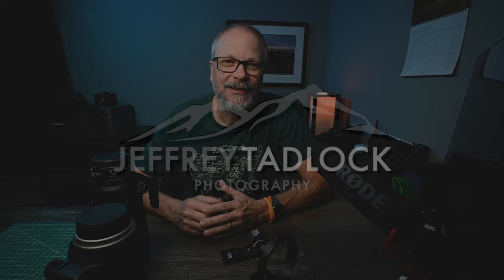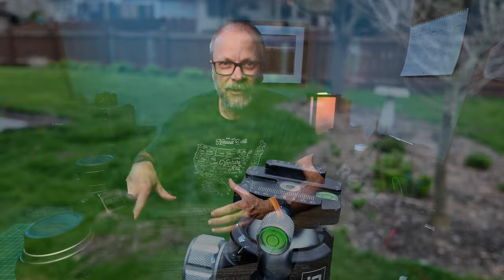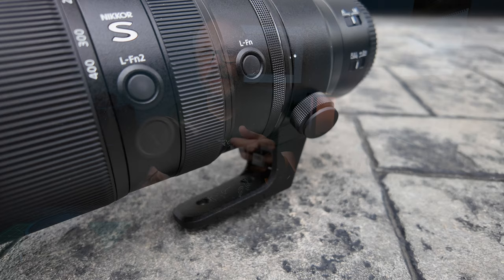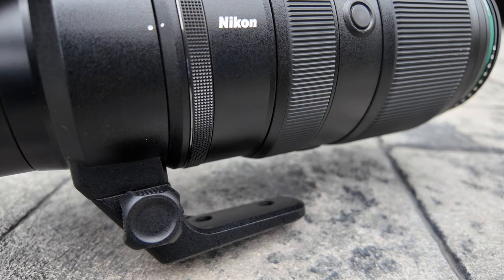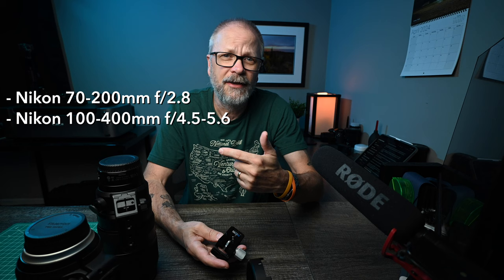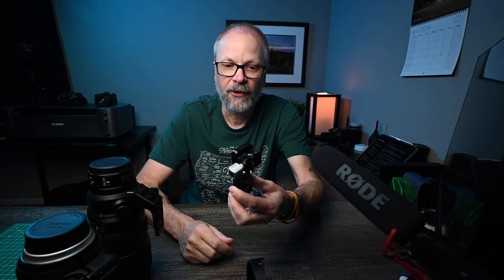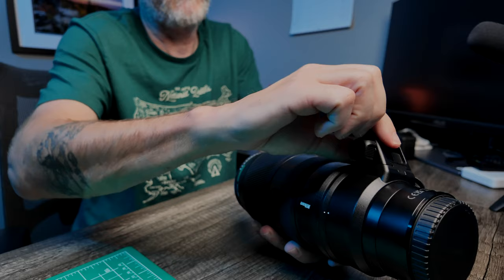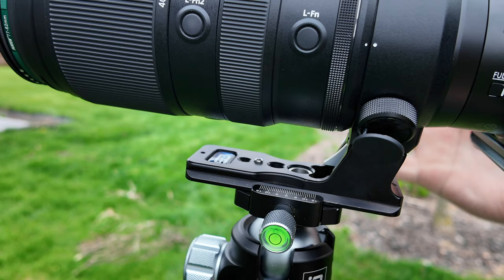A Must Have for the Nikon 100-400mm Lens?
When I purchased my Nikon 100-400mm lens there was one disappointment as soon as I opened the box. The tripod foot. I had not realized the OEM tripod foot was not Arca-Swiss compatible. In short order I found a solution in the Kirk LP-70 replacement tripod foot. This tripod foot uses the OEM quick connect on the Nikon lens to replace the tripod foot that came with the lens. The Kirk tripod foot is superior and every way and has helped keep my landscape photography process efficient.

I had mentioned this tripod foot in my Nikon 100-400mm video several weeks back and I received a lot of questions about it! So while I normally wouldn’t do a video on one small accessory, I thought it was worth doing in this case.

Content:
00:00 - Intro
03:18 - Kirk LP-70 Tripod Foot
05:35 - Installing the Tripod Foot
06:25 - Wrap Up